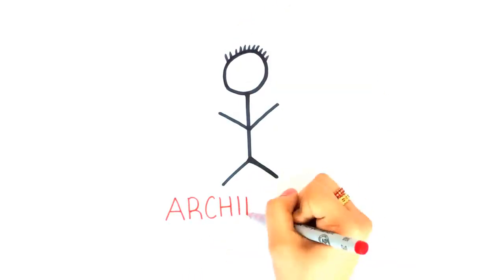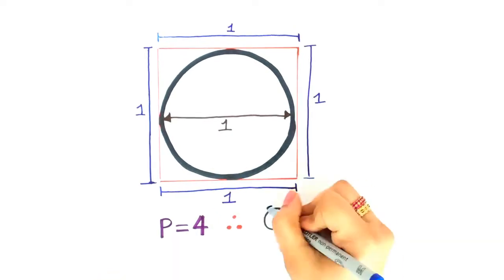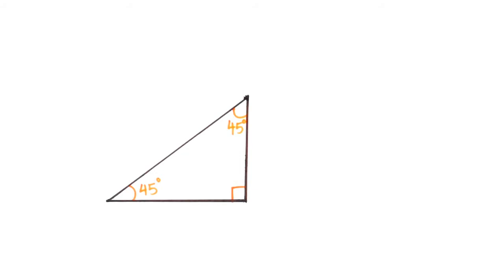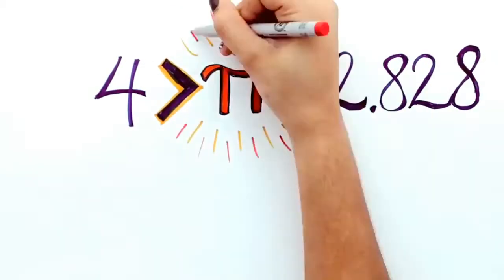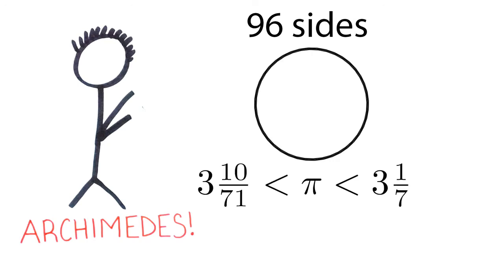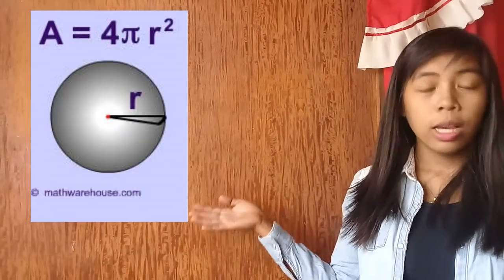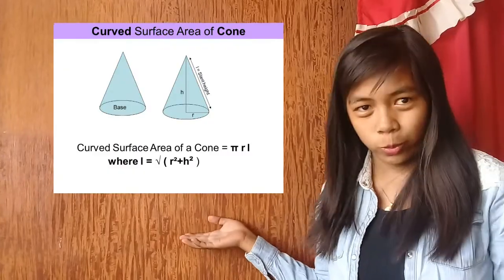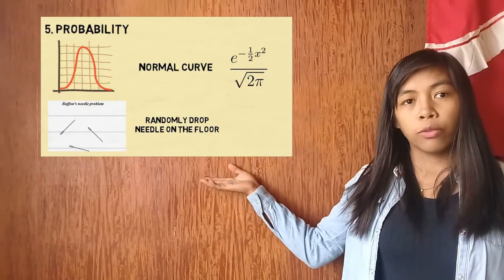History of Pi : Mathematics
pi = 3.1415...